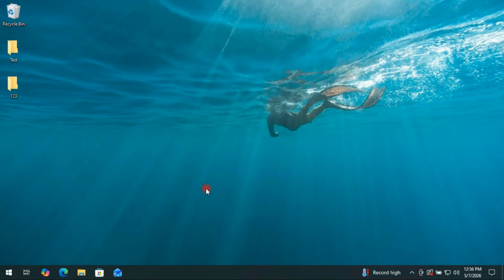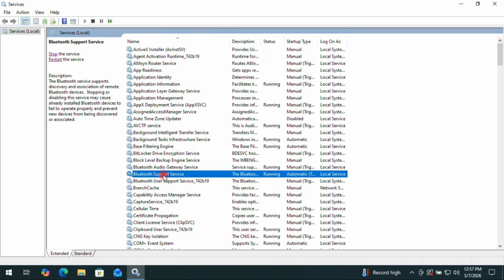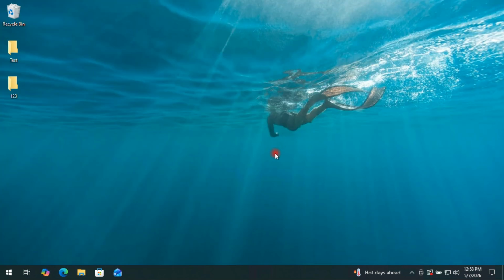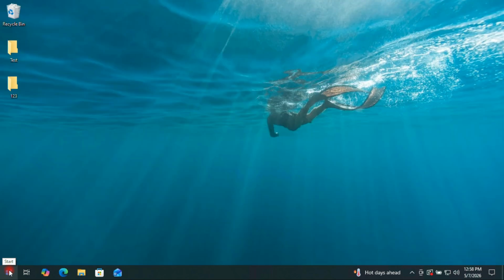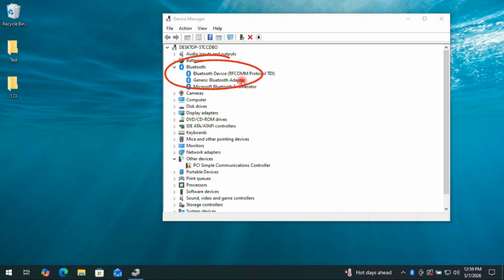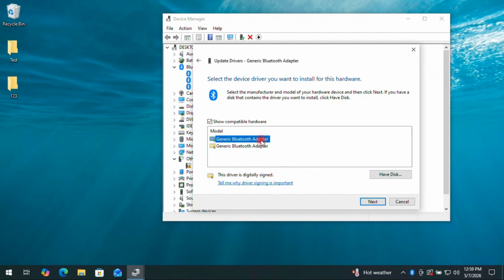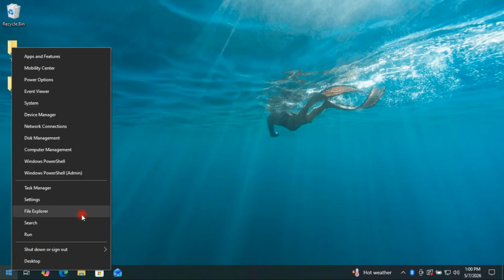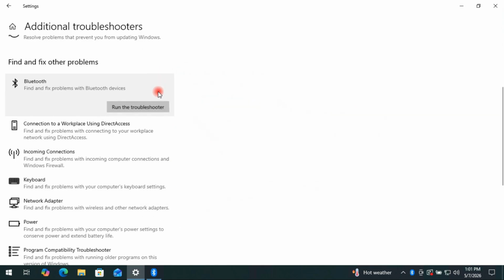How to Fix Check Bluetooth Capability Error in Windows 10/11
In this video, I will show you how to fix the “Check Bluetooth Capability” error in Windows 10 and Windows 11.

If your Bluetooth is not working, missing, or showing compatibility issues in Windows Troubleshooter, this tutorial will help you solve the problem step by step.

In this video, we will cover:
• How to check Bluetooth support in your laptop or PC
• How to update Bluetooth drivers
• How to enable Bluetooth services
• How to fix Bluetooth not showing in Device Manager
• Easy methods to solve Bluetooth issues

Watch the video till the end and follow all steps carefully.

Your Quires:
how to fix check bluetooth capability,
check bluetooth capability error,
bluetooth not working,
bluetooth missing windows 11,
bluetooth missing windows 10,
fix bluetooth problem,
windows bluetooth issue,
bluetooth troubleshooting,
bluetooth driver fix,
bluetooth adapter missing